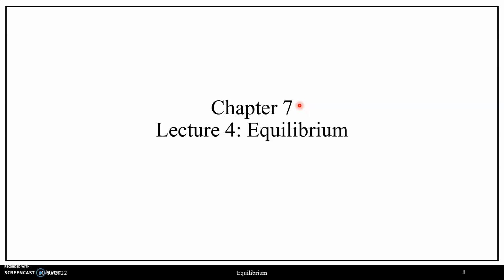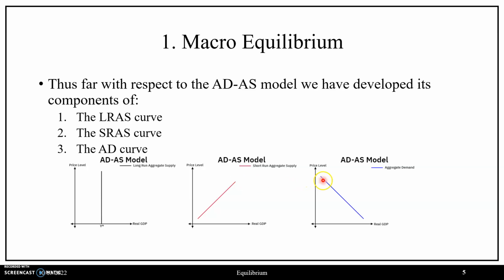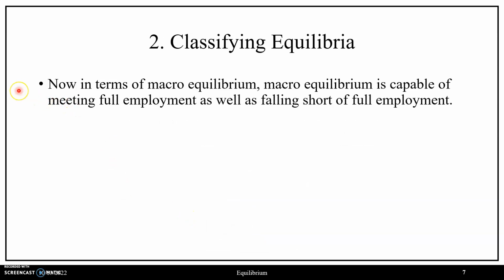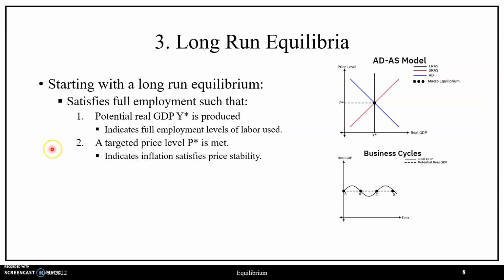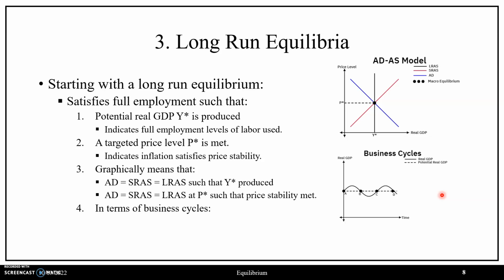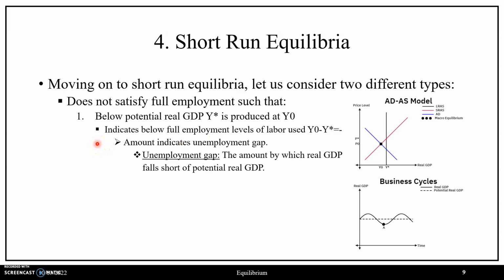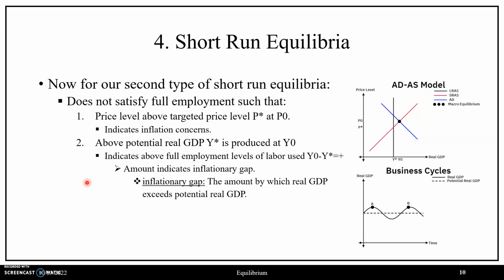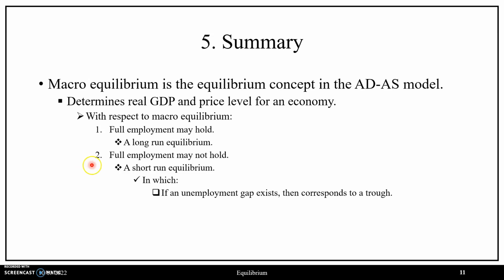Fall 2022 ECO2013 Chapter 7 Video 5 Equilibrium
Chapter 7 Video 5 Equilibrium